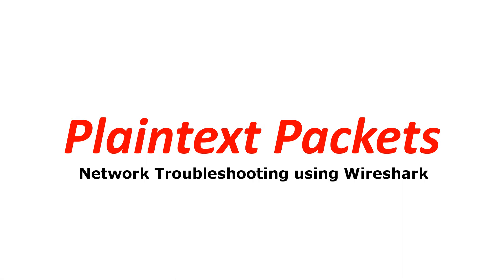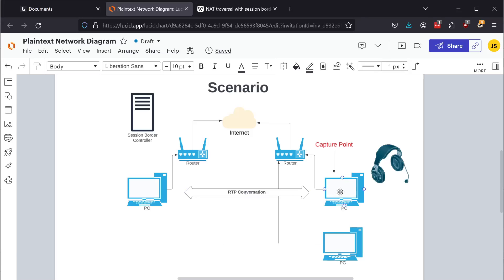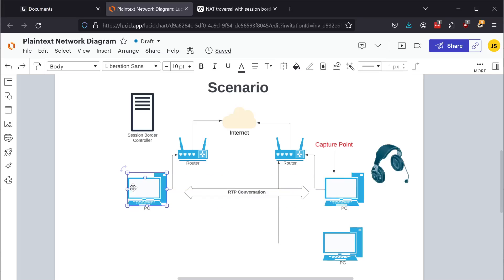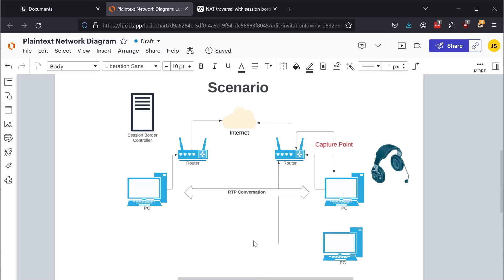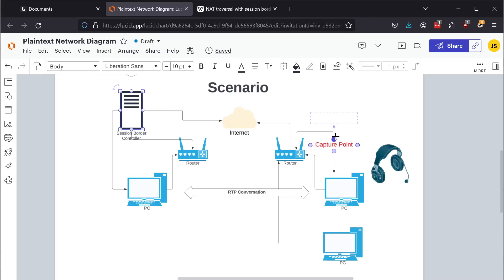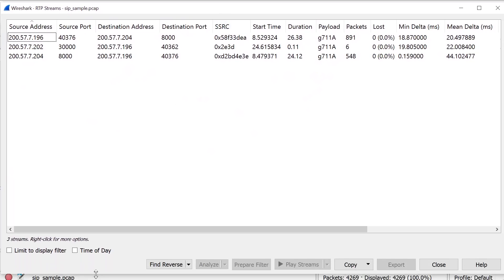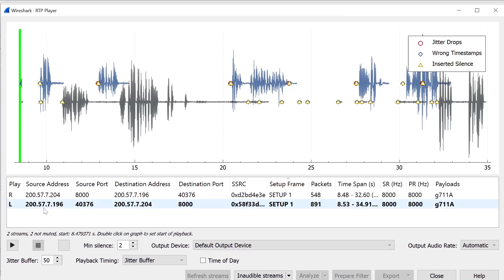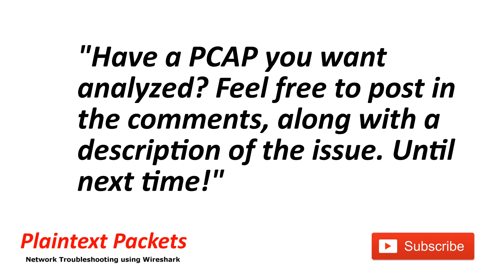How to Listen to Phone Calls in Wireshark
In this video I demonstrate how to listen to RTP voice streams in Wireshark. I cover how to pick a good capture point on the network, then how to select and listen to the audio stream.